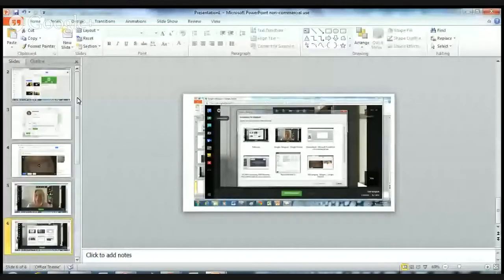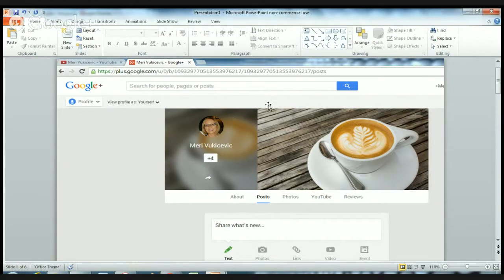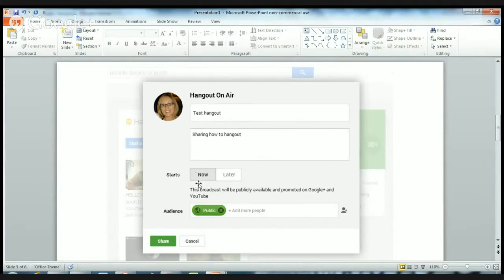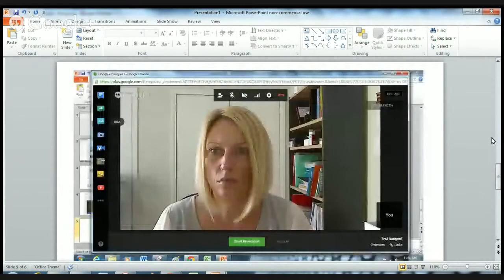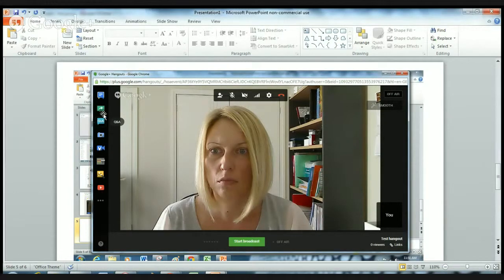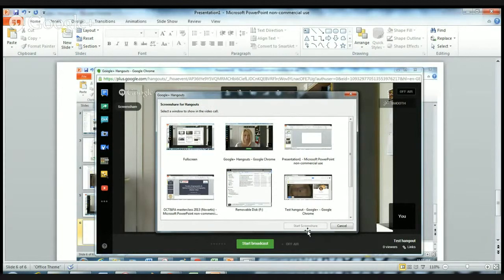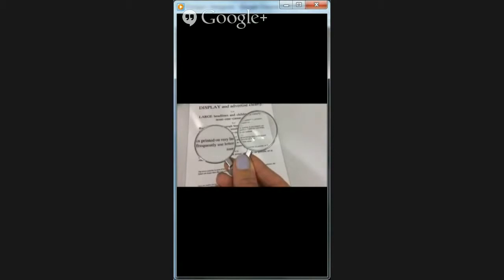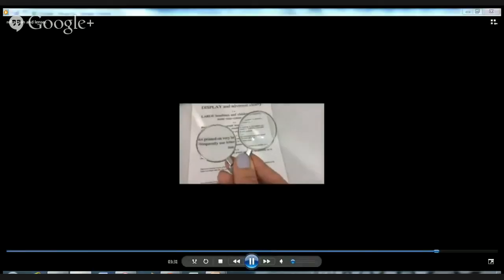Using Hangouts to record lectures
Explanation of how I use Google hangouts to record lectures